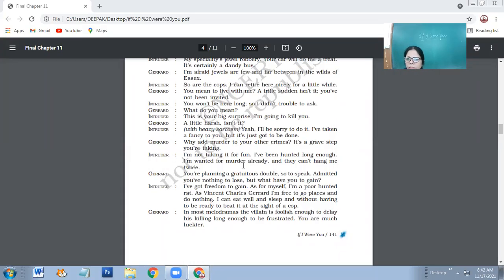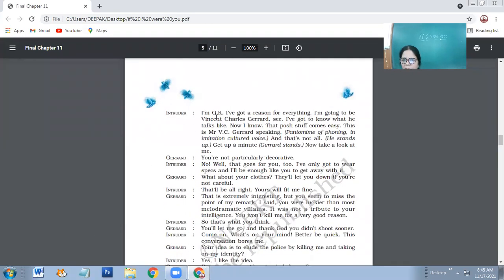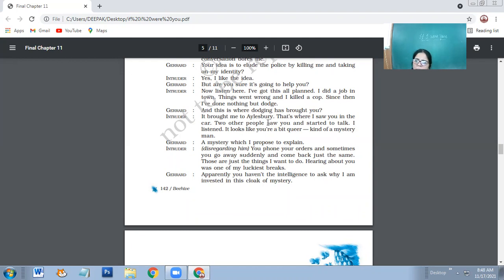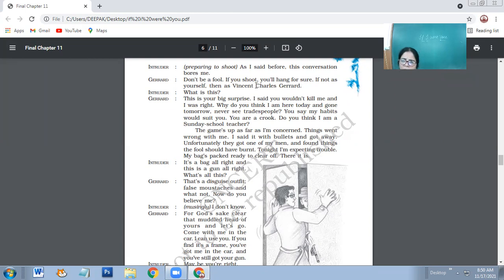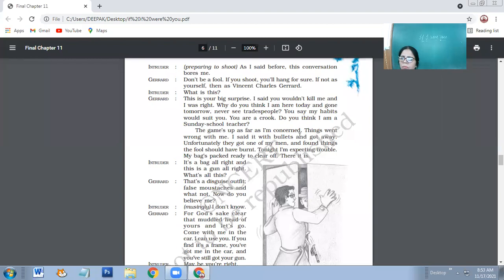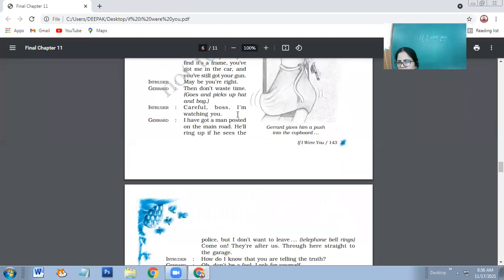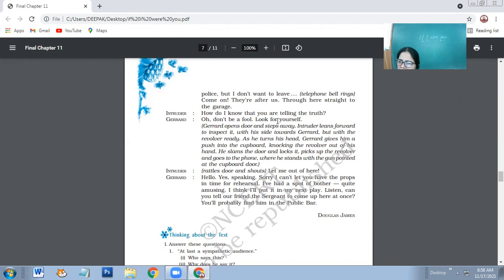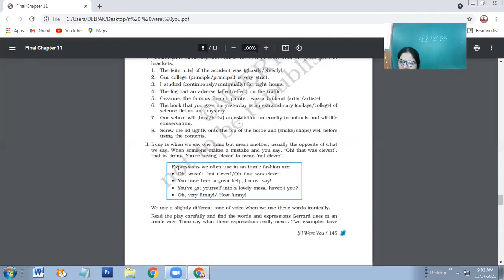17-11-2021 IX-C ENGLISH